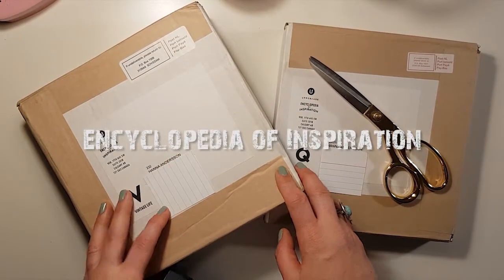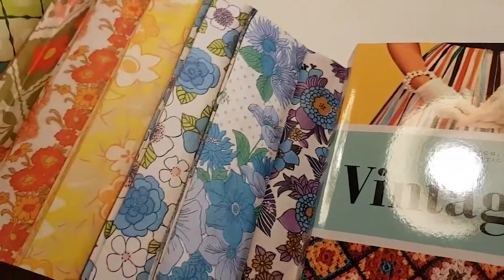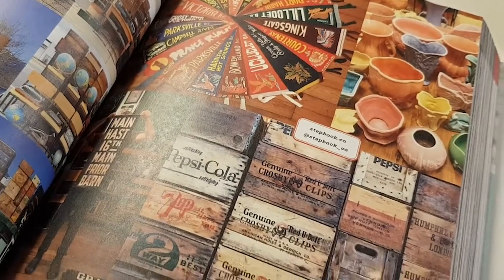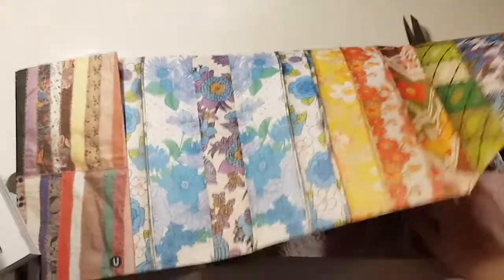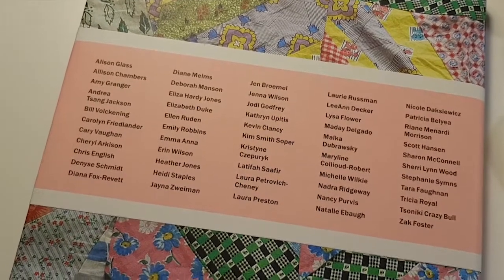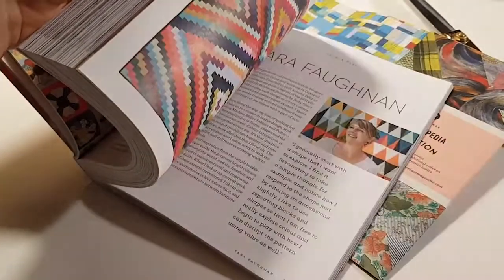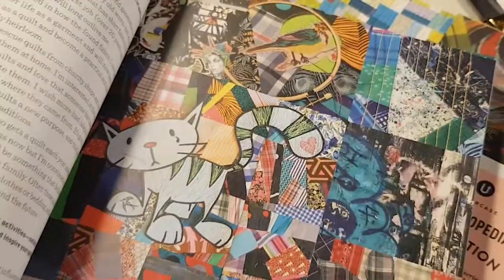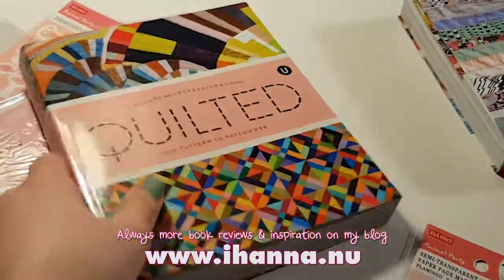Encyclopedia of INSPIRATION - Vintage Life & Quilted from Upercase magazine [a book haul & review]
I got two of the books in the "Encyclopedia of Inspiration" series by creator of Uppercase magazine - and opened them up on camera to show of the yumminess and share it with you guys! In this video I talk about  Vintage life and Quilted volums;: "Aesthetics, obsessions and artistic pursuits - Vintage Life - Living in the Past" as well as "Personal and professional stories - Quilted - from pattern to patchwork".

[this not a sponsored video, I bought these books with my own money]

If you feel inspired by this video please consider sponsoring me with a coffee

xoxo